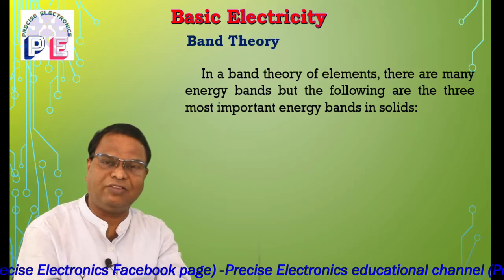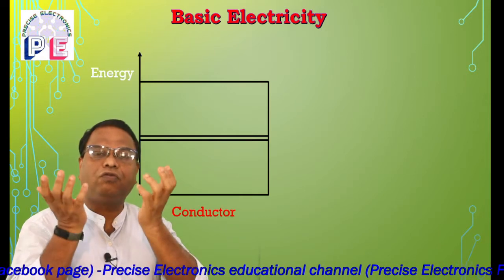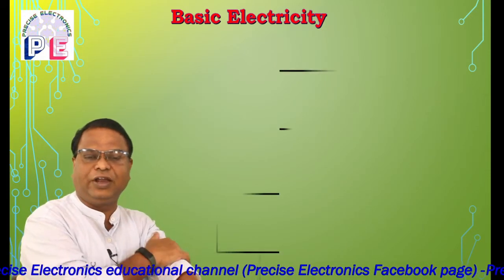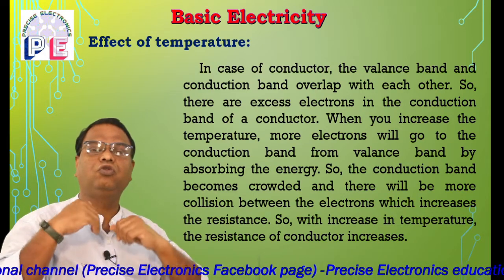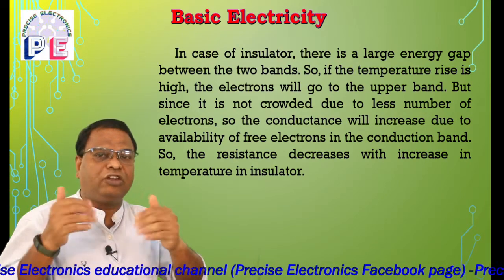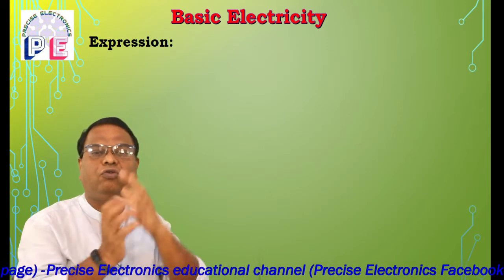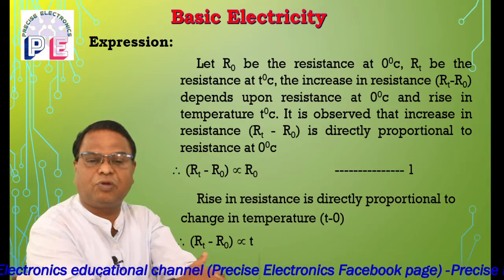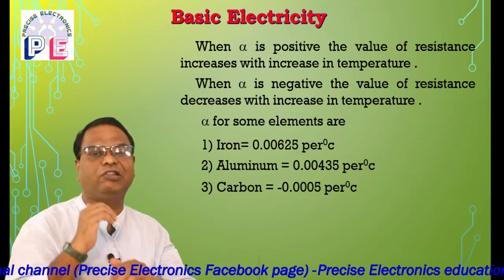Band theory of element & effect of temperature on resistance FYJC Electronics by Milind Dhodare.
Band theory consists of three main bands conduction band, valence band forbidden band. In conductors conduction band and valance bands overlap on each other while in semiconductor and insulator there is gap between these bands which is known as energy gap or forbidden gap. Due to external energy applied to elements electrons from valence bans moves towards conduction band. Variation in temperature affect the current capacity of element. In case of metals resistance increases with increase in temperature while in case of insulator resistance decreases with increase in temperature.
Conductors have positive temperature coefficient while insulators have negative temperature coefficient.